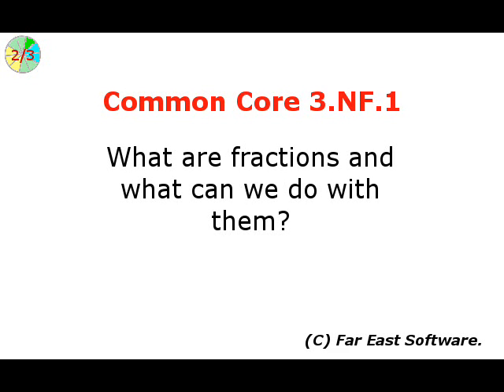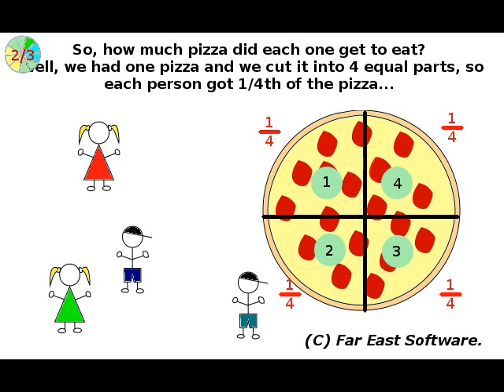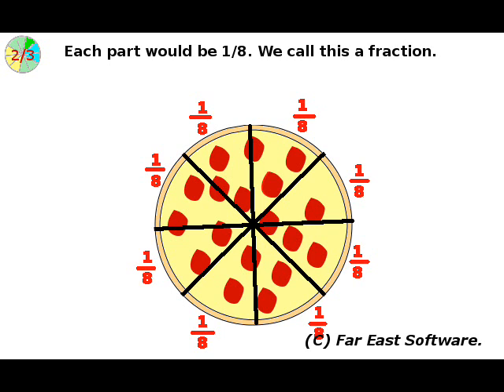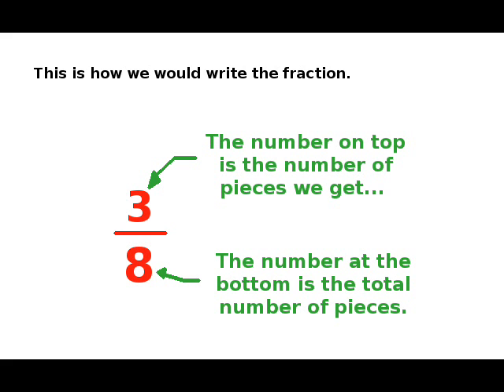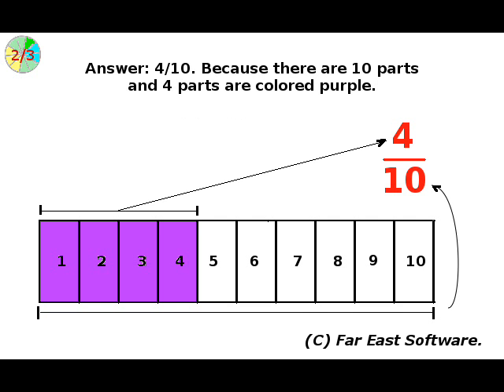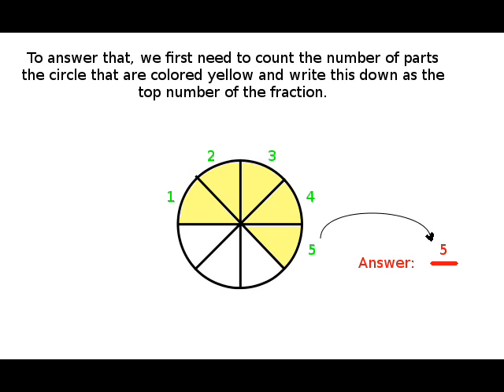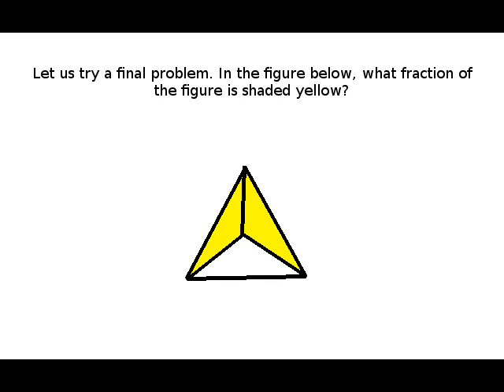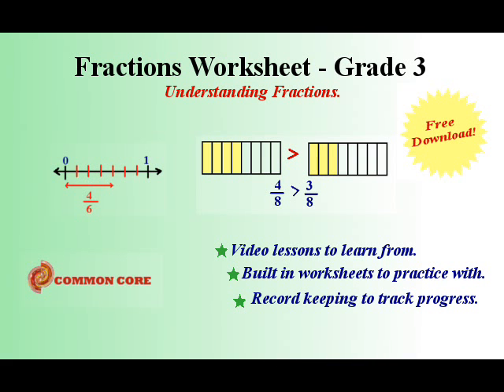Understanding fractions (3.NF.1)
What is a fraction? Understand a fraction 1/b as the quantity formed by 1 part when a whole is partitioned into b equal parts; understand a fraction a/b as
the quantity formed by a parts of size 1/b.